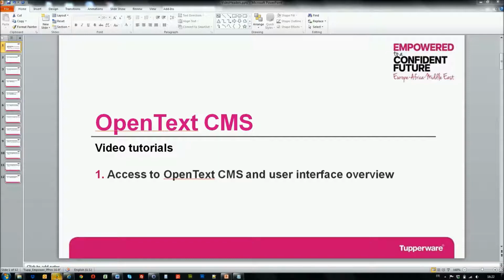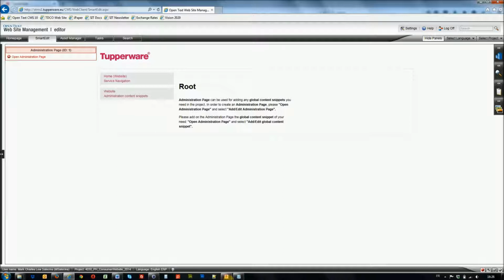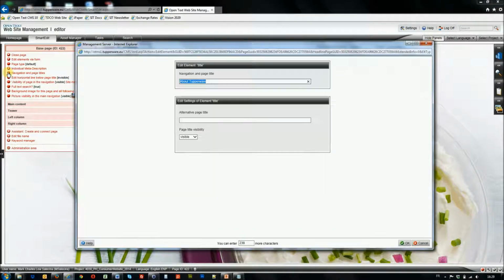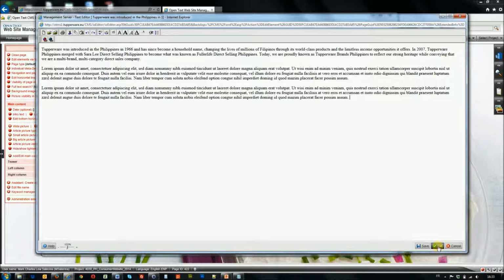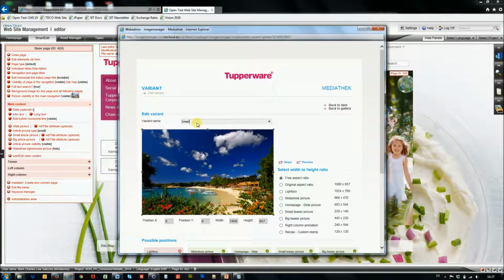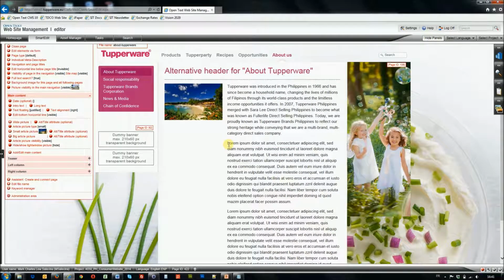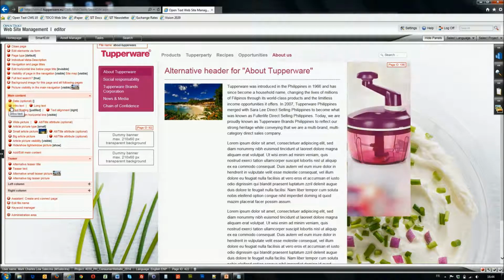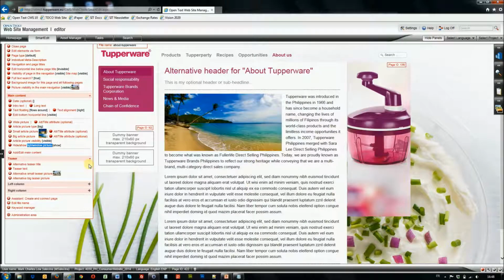OpenText CMS 01 - Access, overview and edit content on existing pages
This video tutorial shows how to access OpenText CMS, a short overview of the user interface and how to edit the content on existing pages.